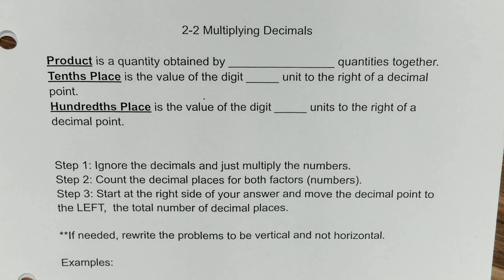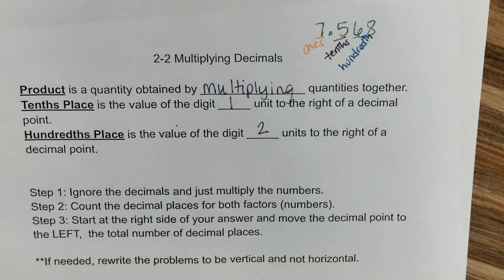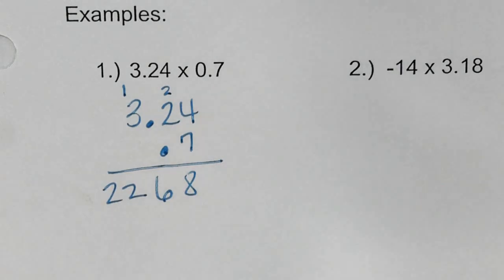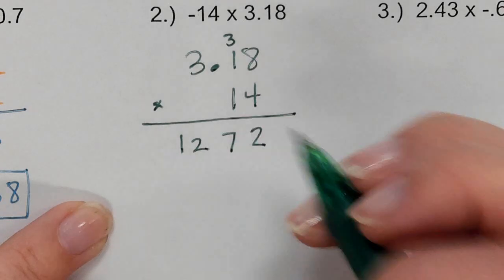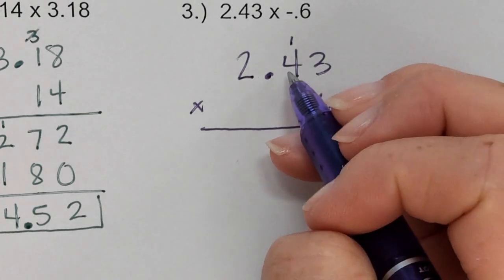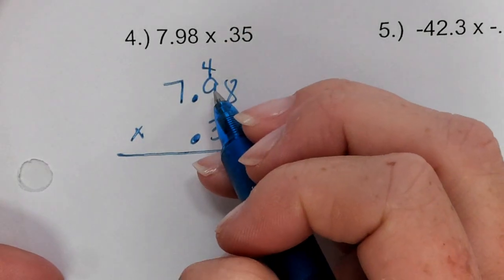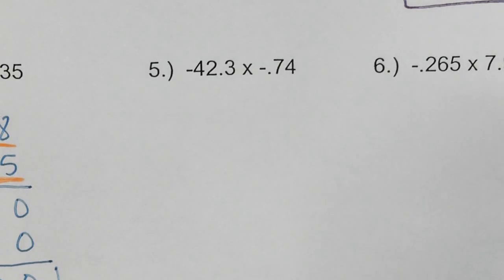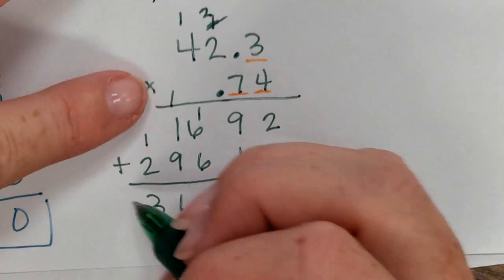7th Math 2-2 Multiplying Decimals